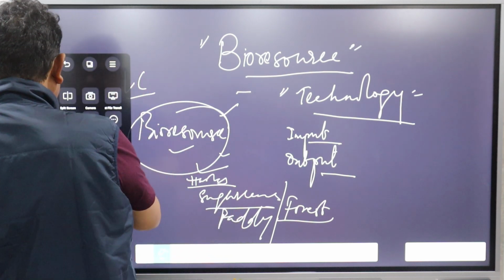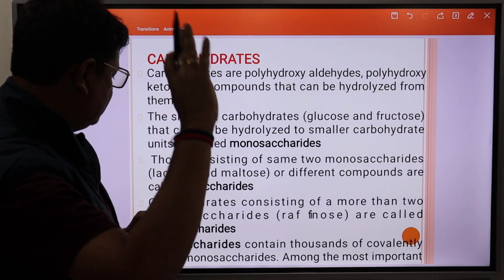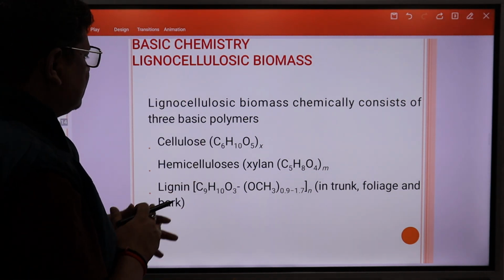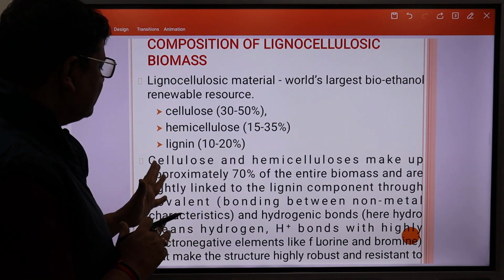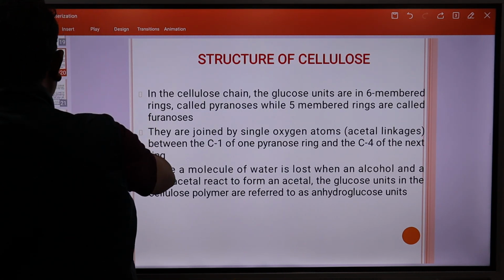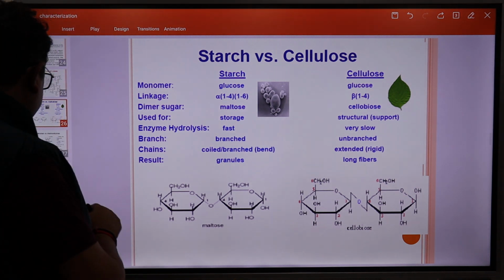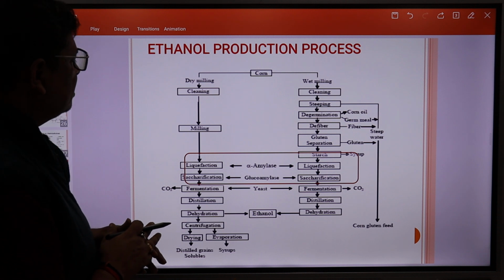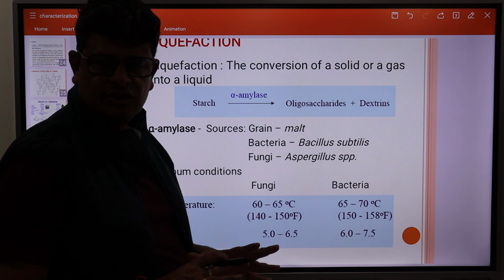Bioresource Technology for potential Feedstocks